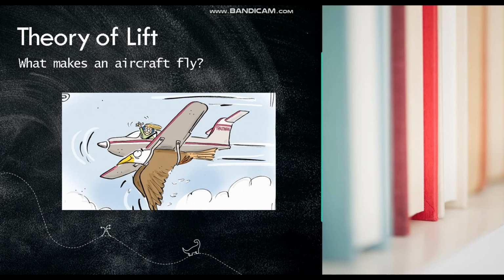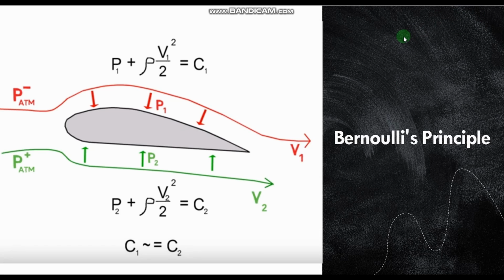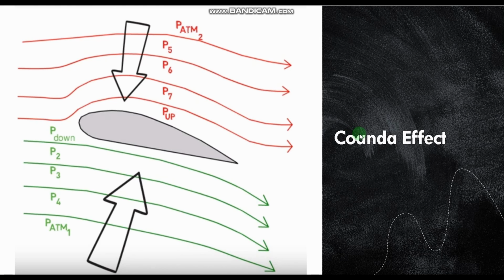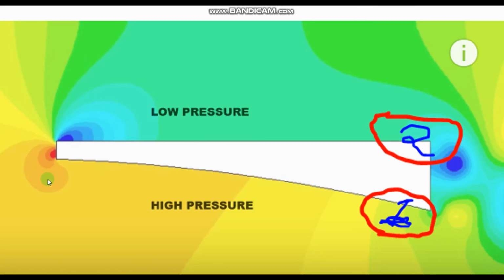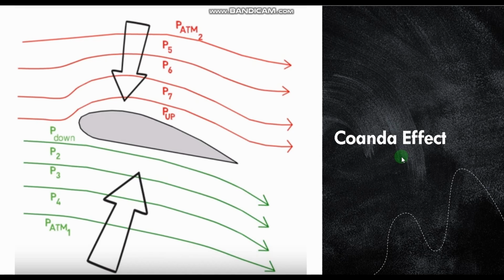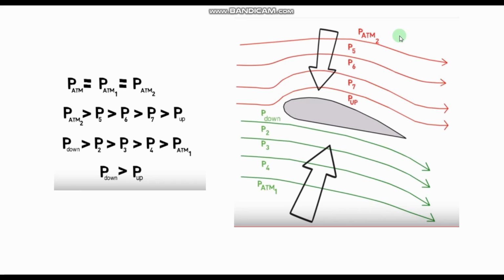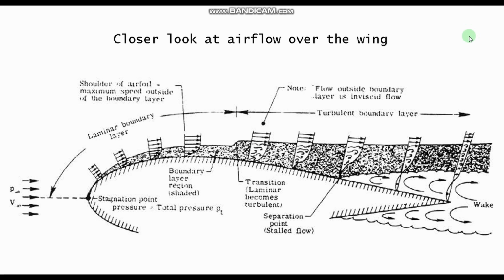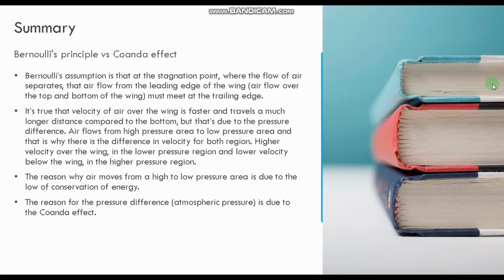Theory of Lift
Intro and ending video clip by pixabay